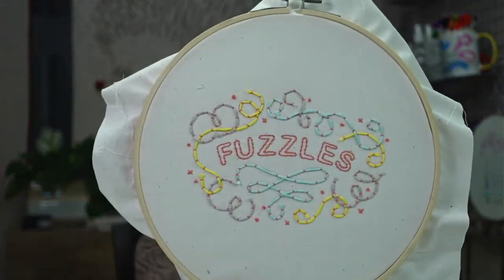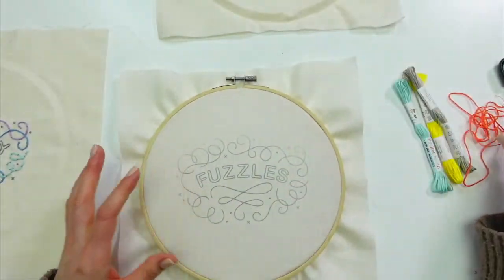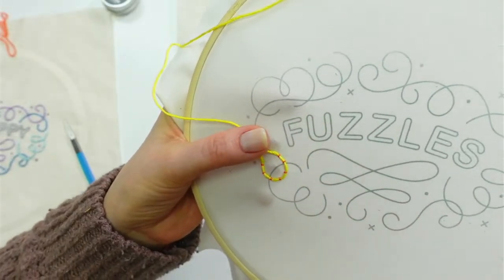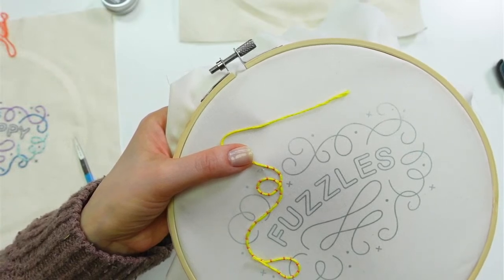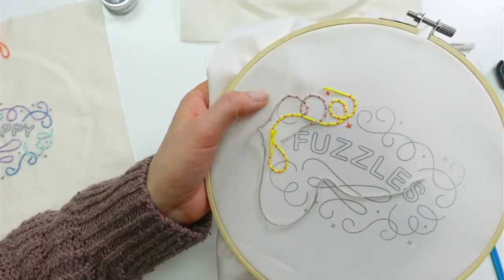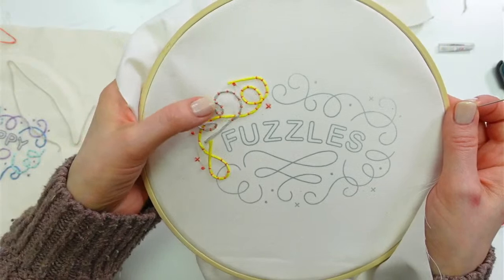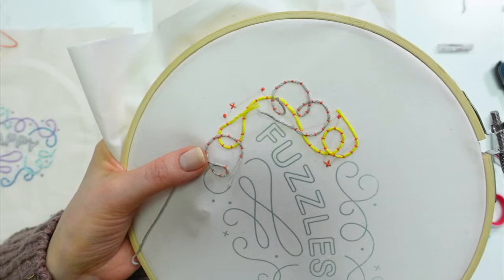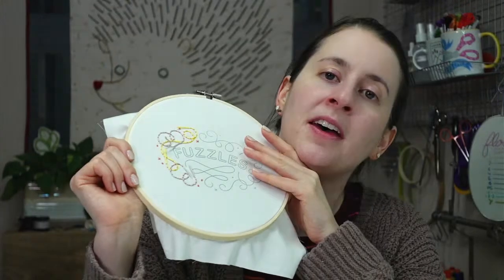Couching on the Fuzzles Embroidery-of-the-Month - vid 1 - Live with Alyssa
Tonight I'm starting the Fuzzles embroidery of the month. We'll learn how to do the couching stitch.